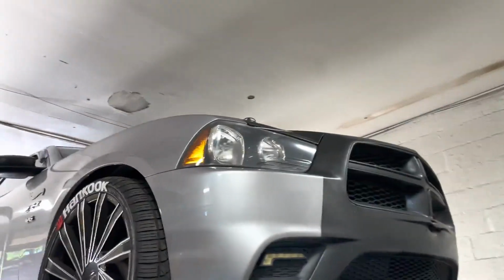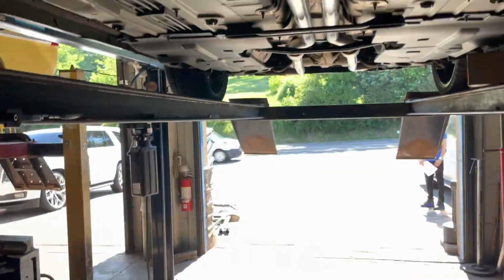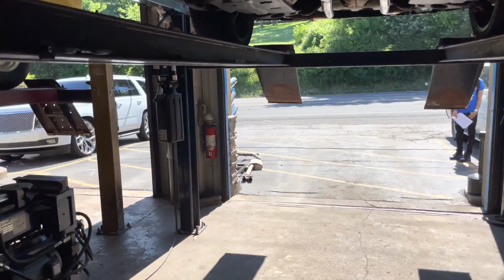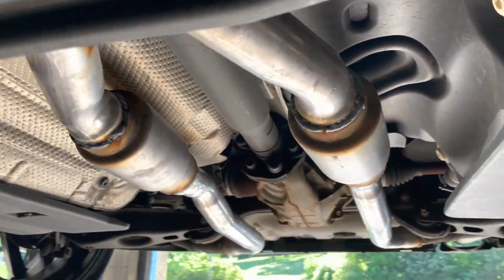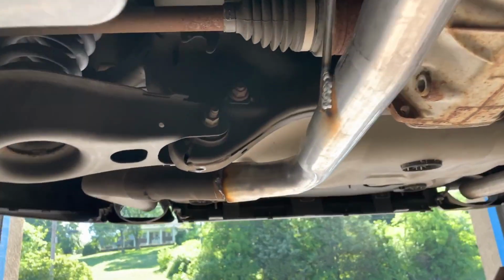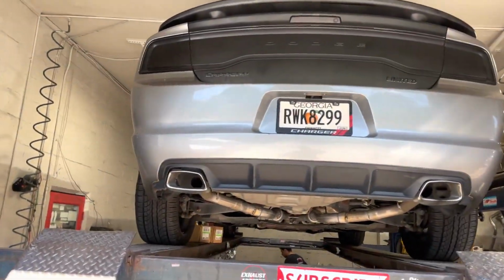2014 Dodge Charger V6 Limited TRUE DUAL EXHAUST w/ DYNOMAX RACE BULLETS!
2014 Dodge Charger 3.6L V6 Limited TRUE DUAL EXHAUST w/ DYNOMAX RACE BULLETS!